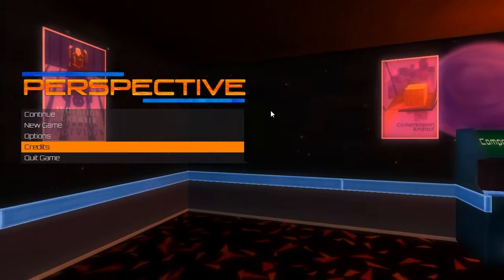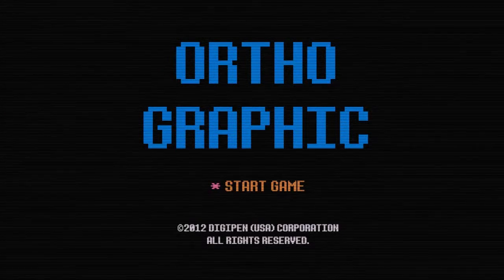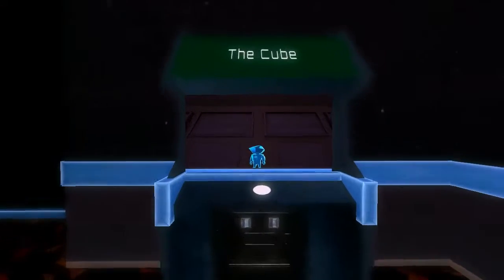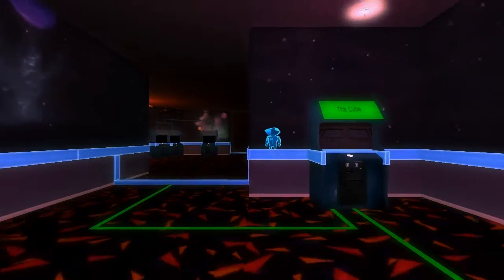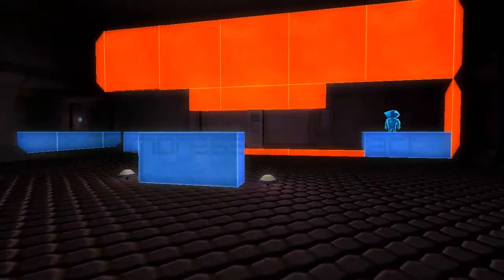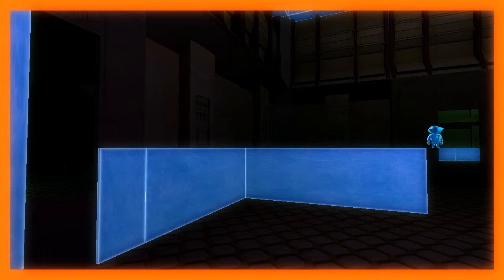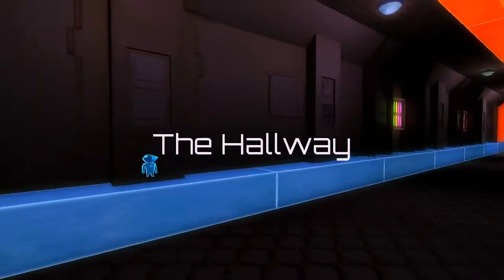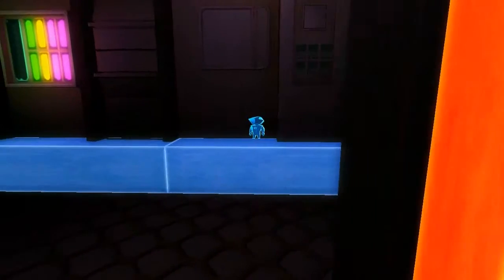Perspective -Pt.1-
This is a cool physic first person perspective game thing. Really fun!